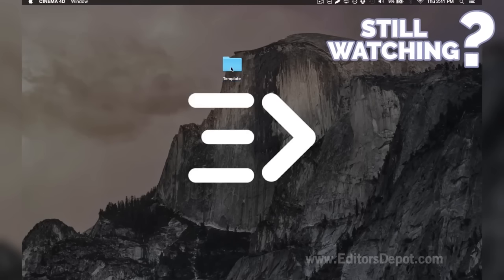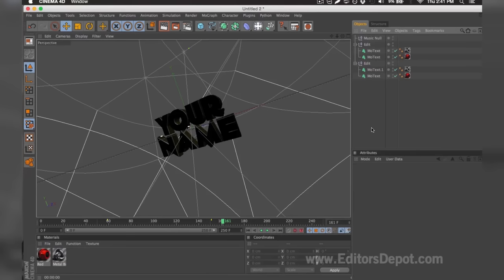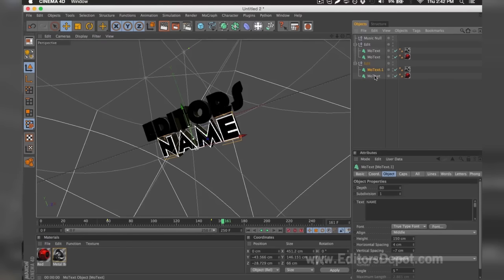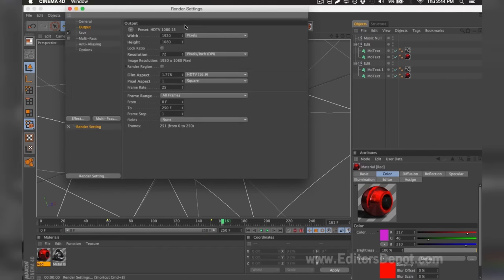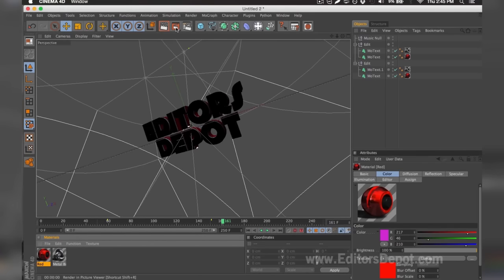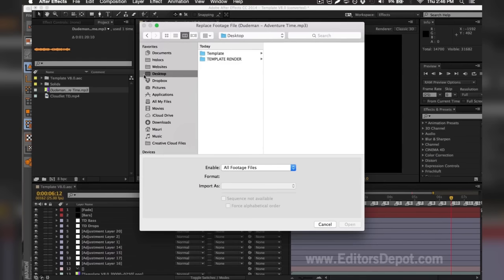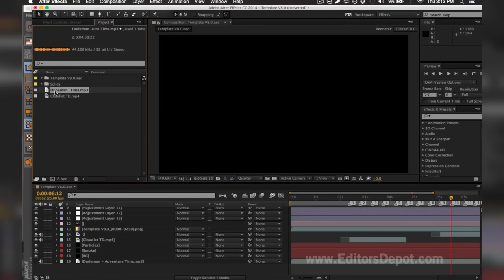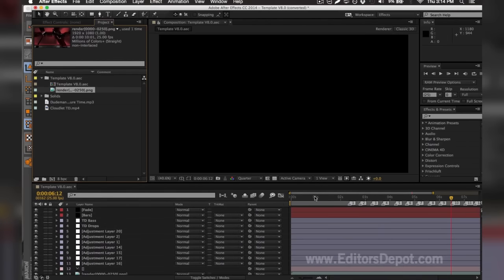FREE 3D Neutral Templates | Package | Cinema 4D & After Effects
This template is not only simple to edit, but contains different variations of the template. This template has 5 different styles, you choose entirely what one you like the best! Download is available now. Like this template?